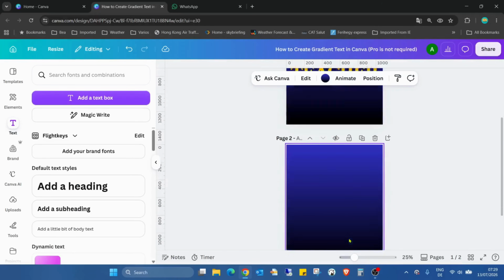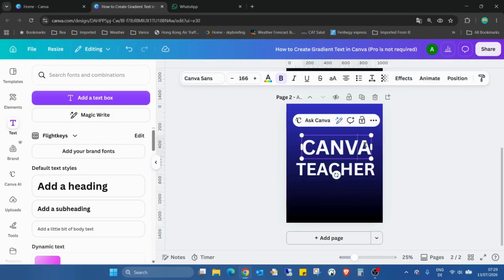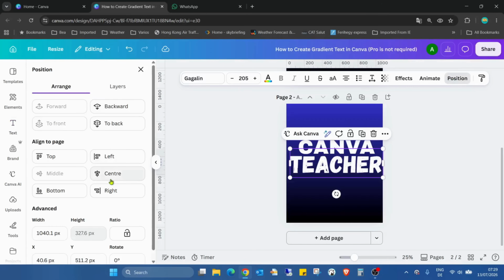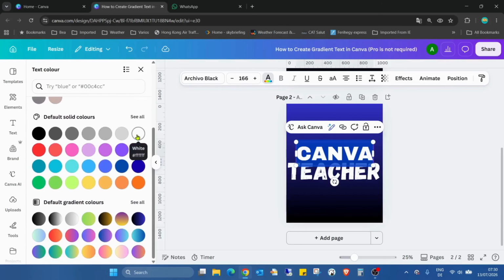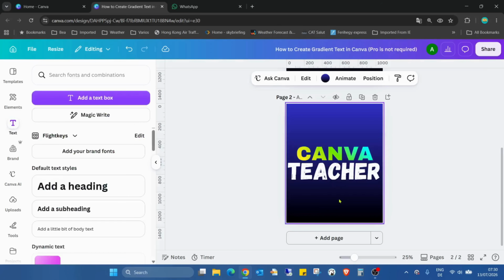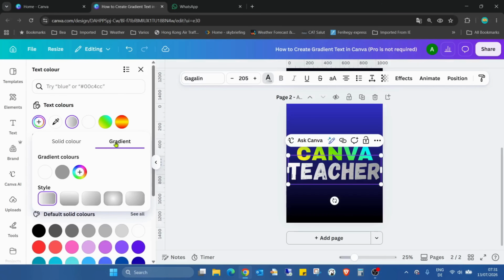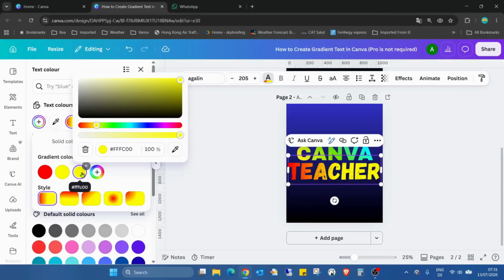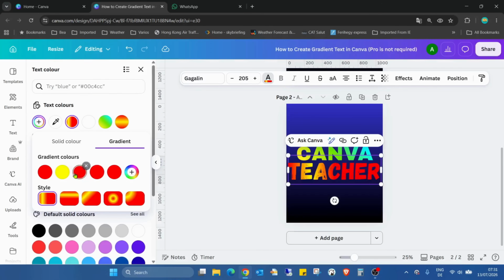How to Create Gradient Text in Canva Pro is not required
Create gradient text in Canva and give your designs a bold, modern, eye-catching look without needing Canva Pro. In this beginner-friendly tutorial, you’ll learn how to make colorful gradient text that works perfectly for thumbnails, posters, social media graphics, and branding content.

You’ll learn how to:

Set up your text for a smooth gradient effect using free Canva tools.

Choose and blend colors so your text looks polished and vibrant.

Add backgrounds and styling that make the gradient text stand out even more.

This video is perfect for creators who want a trendy text style without advanced editing skills or paid features. Follow along in real time and you’ll finish with a reusable gradient text effect you can use for any word, title, or quote.

Happy designing! 🎨🚀